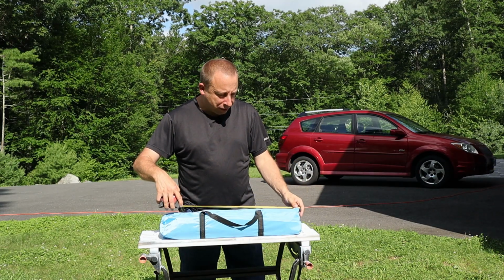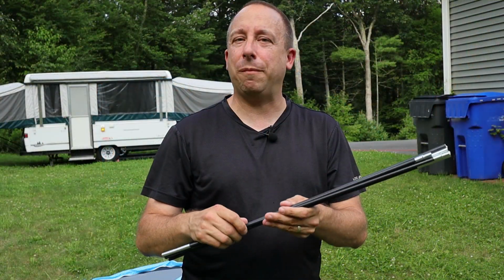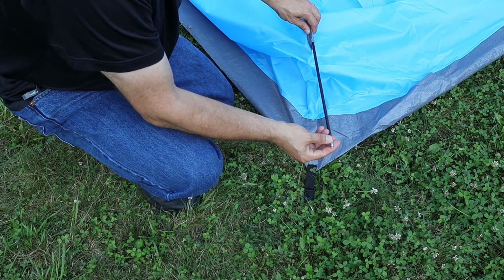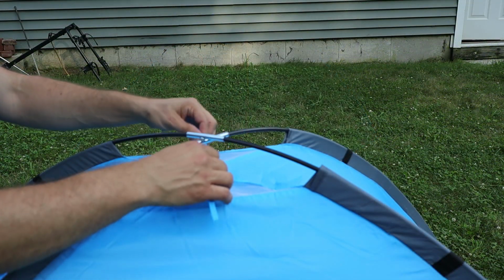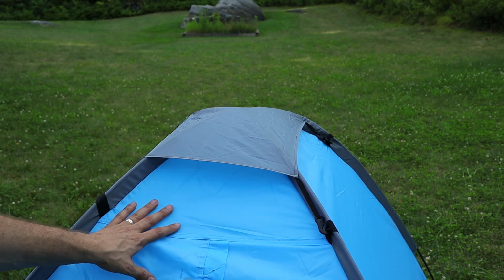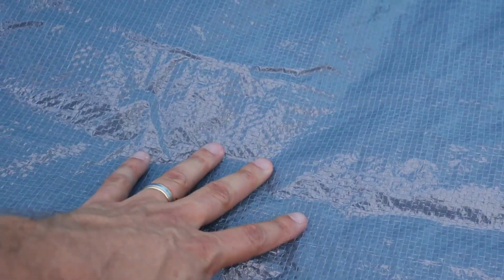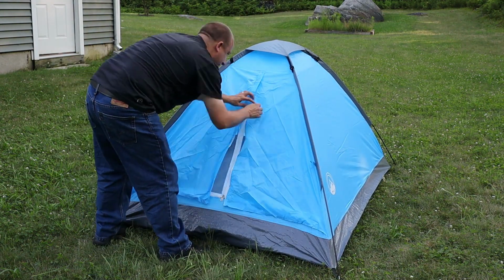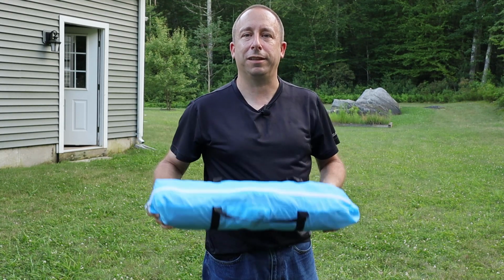► Wakeman Outdoors Tent Review: Setup, Overview, and Takedown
⛺ Let's take a look at this cheap tent I bought on Amazon - the Wakeman Outdoors lightweight dome tent. Let me know what you think of this tent in the comments.

▼ CONNECT!